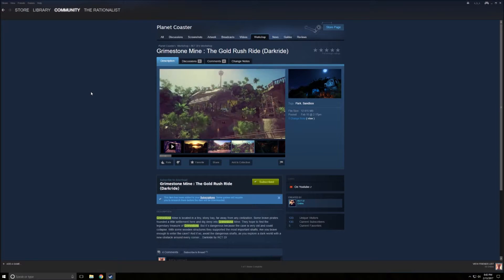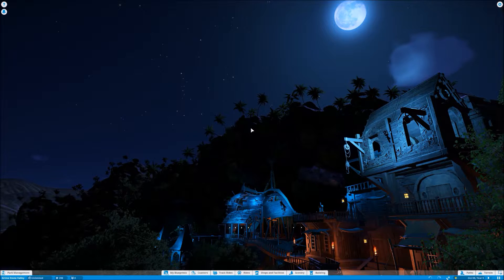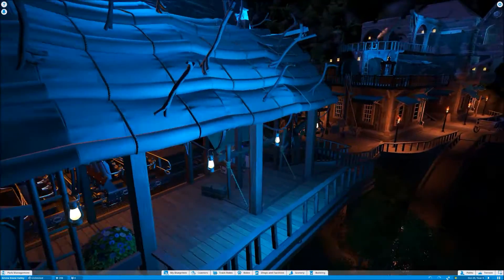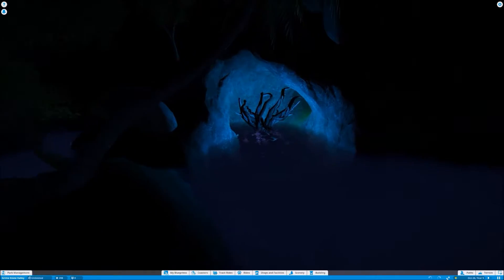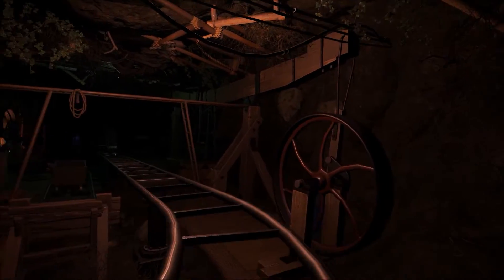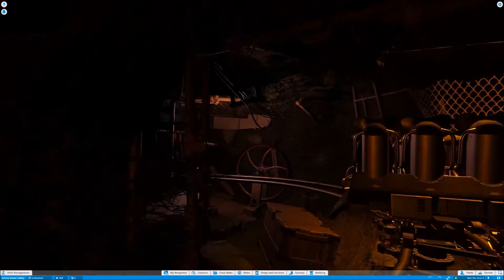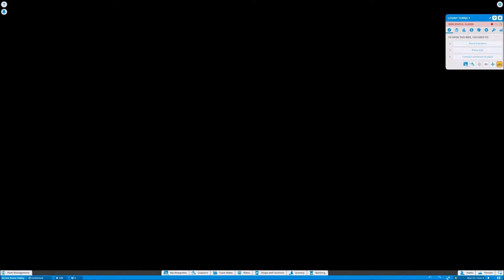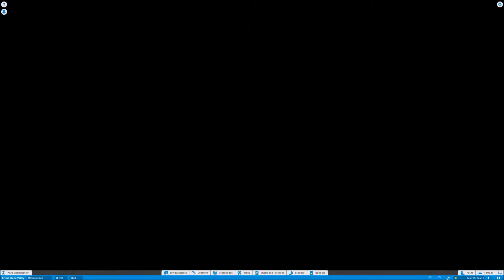GRIMESTONE MINE - Planet Coaster Spotlight #12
Come take a dive with me into a grimy mine!  This is one of the most elaborately detailed single coasters I think I have seen in this game thus far.  It is definitely worth a look!